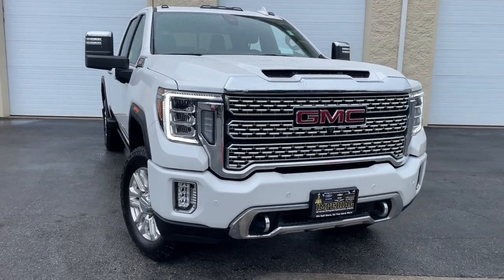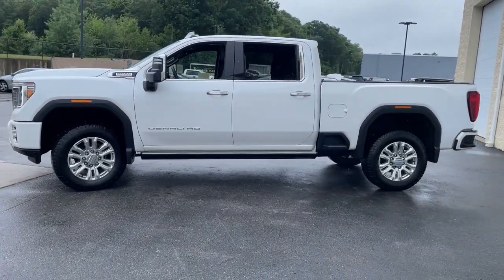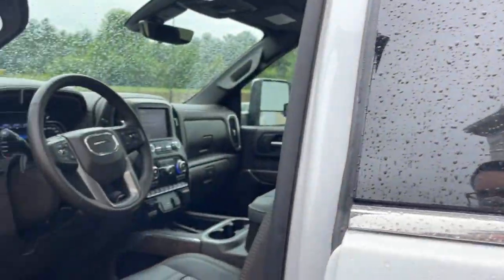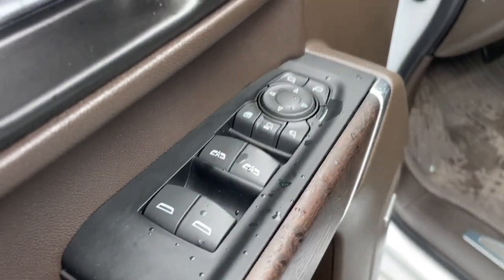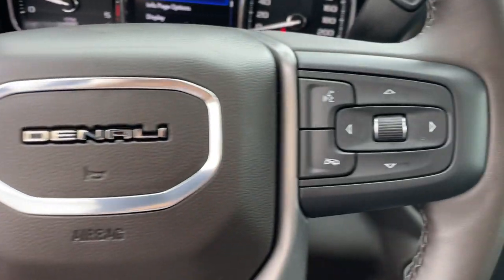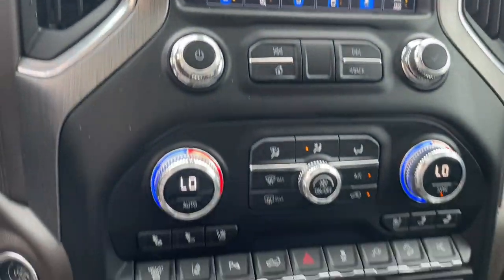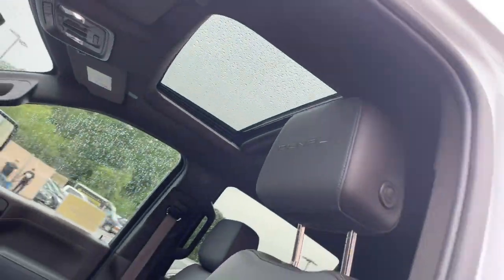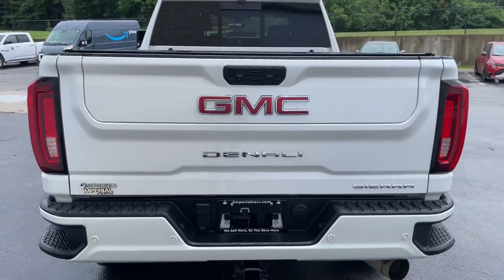2023 GMC Sierra_2500HD Denali MA Milford, Franklin, Worcester, Framingham MA Providence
Pre-Owned 2023 GMC Sierra_2500HD Denali available at Imperial Chevrolet located in 18 Uxbridge Rd, Mendon, MA, 01756. Servicing the Milford, Franklin, Worcester, Framingham MA Providence area.

Get into a car with value, the   2023  GMC Sierra HD.  Take a closer look at this seriously strong GMC Sierra HD, the heavy duty, workhorse pickup designed to handle the biggest towing and hauling jobs. Gas and diesel powertrains and a host of options are available to let you make this practical, versatile truck everything you want it to be. These are just some of the great options this vehicle comes with: Heated Steering Wheel
, Head-Up Display, Apple Carplay®/Android Auto®, Intelligent Auto on/off High Beams, Pre-Collision System, Wireless Charging Station, Lane Departure Warning, Navigation System, Sun/Moonroof, Heated Driver Seat. Be confident and in command of the job in this super-strong Sierra HD. Come in for a fun and easy test drive. Our team will make it the best part of your day.